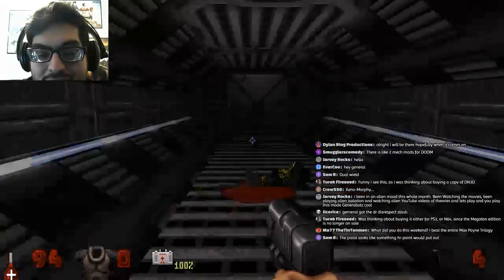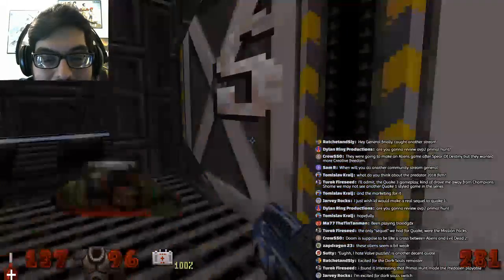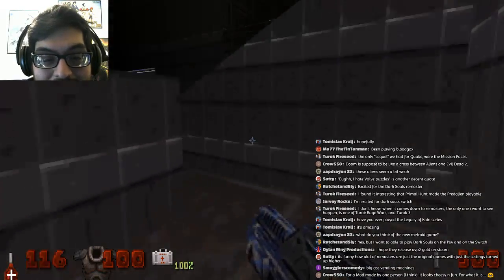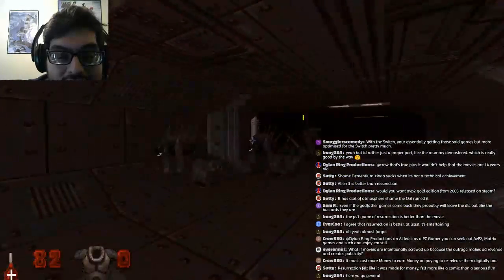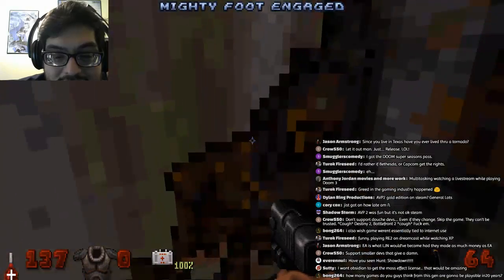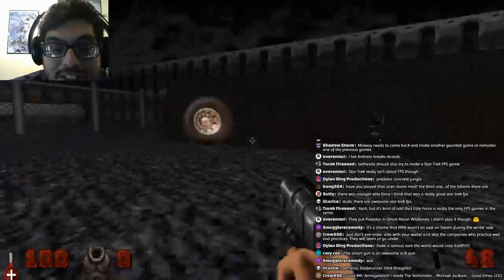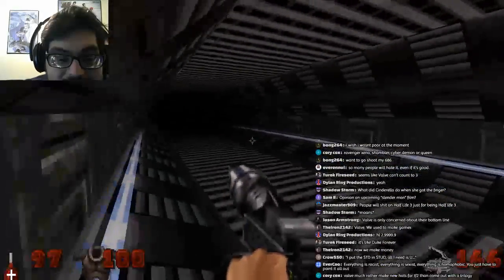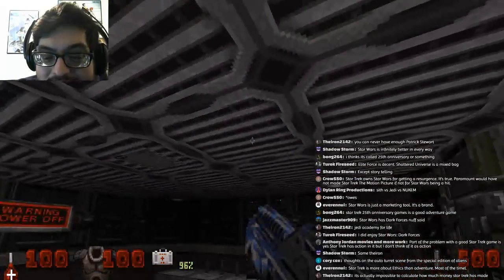GeneralLotz Streams Duke Nukem 3D Aliens Mod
General Lotz streams the Duke Nukem 3D Aliens Mod